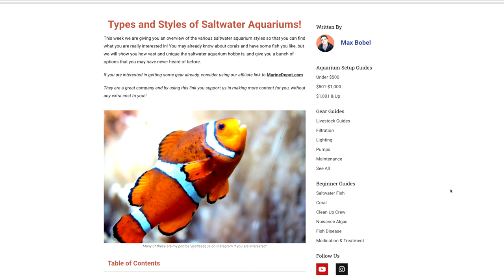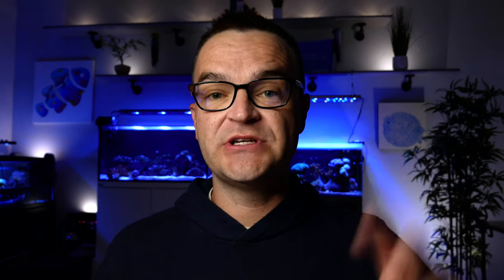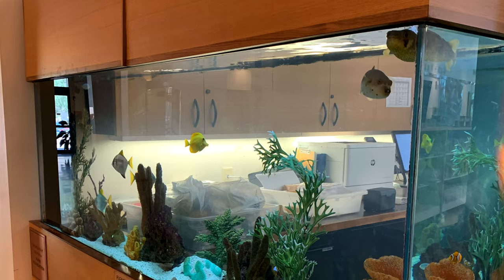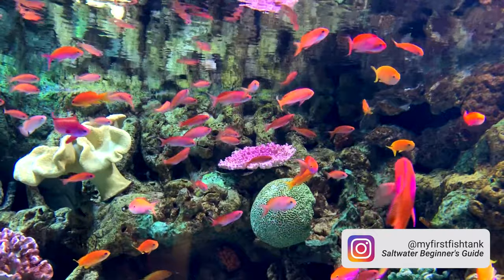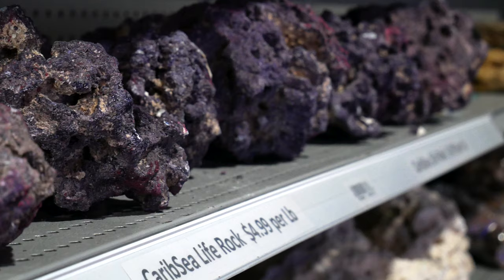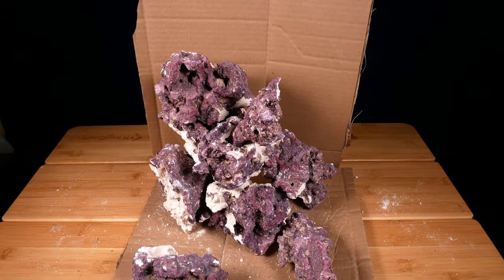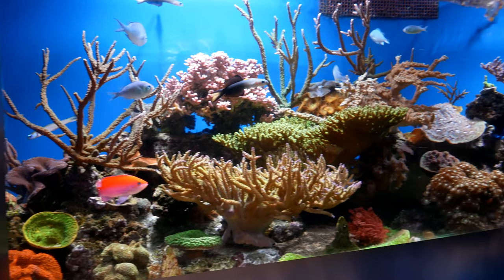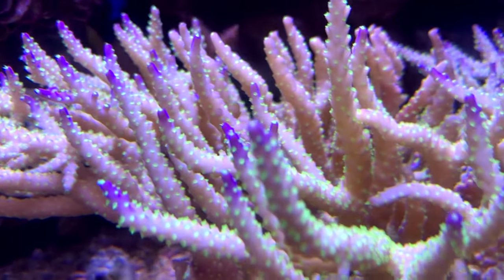Week 02: "10 Saltwater Tanks," The Beginner How To Guide For Saltwater Aquariums & Reef Tanks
Table of Contents:
00:00 Intro
00:56 What's An Aquarium?
03:18 10 Types Of Saltwater Aquariums
04:04 01 Coldwater Marine
05:39 02 Fish Only
06:45 03 FOWLR
07:48 04 Softies/LPS
09:21 05 SPS
10:35 06 Mixed Reef
12:36 07 Seahorse
13:51 08 Macroalgae
15:33 09 Predator
16:51 10 Nano
18:07 Our 3 Recommendations
20:30 Wrap Up
Video Description:
While there are a limitless amount of saltwater aquariums out there, you can really break things down into 10 types. Some of these are great for beginners and some are expert only.

But, we want you to get excited, we want you to see what's possible in this hobby. Yes, it's going to take a lot of work, but stick with us through this series and we'll get you ready!

There are three broad categories of aquariums out there: freshwater, brackish water, and saltwater, and these can be cold water or tropical. Most of us know about fresh and salt, but brackish water is a mixing of the two.  Brackish water habitats are found where freshwater rivers and streams meet the oceans.

Let's talk about the 10 different types of saltwater aquariums:
- 01 Coldwater Marine- These tanks need to be cold, like 55 degrees Fahrenheit, and require a thick acrylic tank and a chiller. Not beginner friendly, and unless you live near a coldwater coastline, you may not be able to find the right livestock.

- 02 Fish Only- usually 120-250 gallons, these are the tank you find at libraries, nail salons, and doctors offices. Can house a lot of cool fish without having to worry about corals!

- 03 FOWLR- fish only with live rock tanks are perfect beginner tanks. You can combine really fun fish with a robust biological filter that the live rock offers.

- 04 Softy/LPS- Soft corals and large polyp stony corals are my two favorite types. There are a lot of friendly beginner corals in this category that are perfect for a first time reefer!

- 05 SPS- small polyp stony corals are a bit more difficult, but come in some crazy colors and shapes.  Not a beginner friendly tank though I'm afraid!

- 06 Mixed Reef- a combination of softies/lps/sps corals, a mixed reef offers a special set of challenges having to do with lighting, flow, and filtration requirements.

- 07 Seahorse- who doesn't want a seahorse tank! These tanks need to be larger, with cooler water, pristine water chemistry, and low flow.

- 08 Macroalgae- a great beginner tank, macroalgaes are inexpensive, gorgeous, and grow quickly.

- 09 Predator- If you want fish that eat other fish, than this is the tank for you! But be careful, and choose your tank mates wisely!

- 10 Nano- These are tanks under 10 gallons.  While tempting for a beginner due to the price point, these are not beginner friendly!